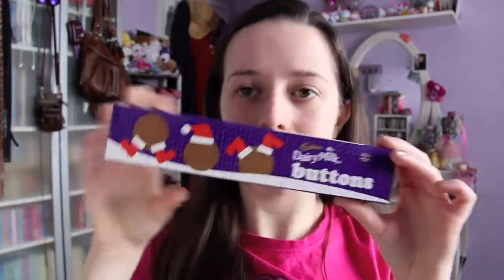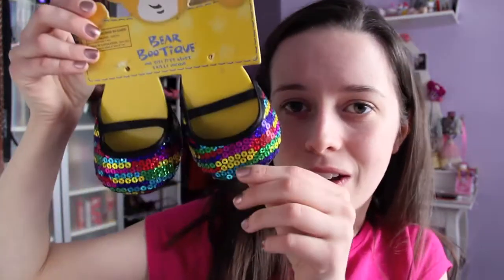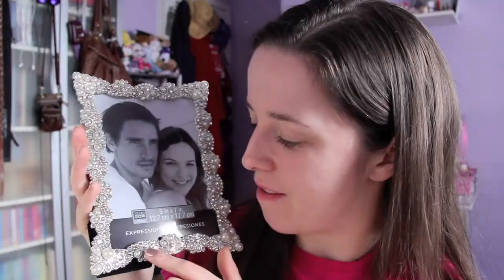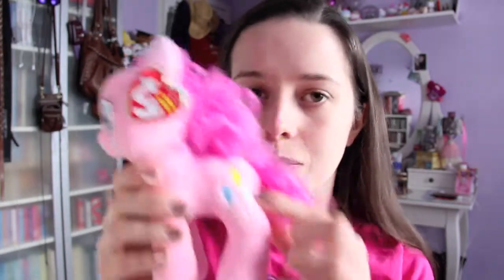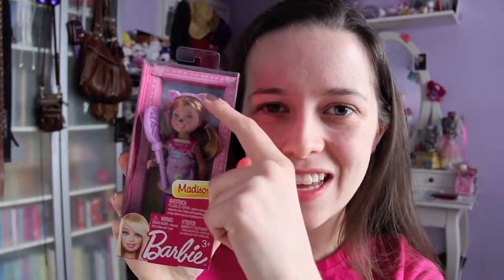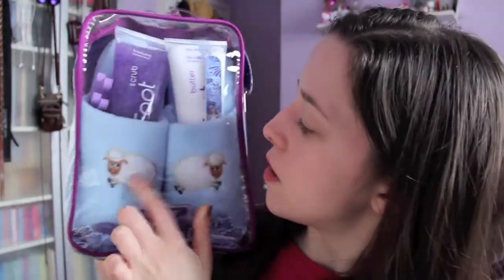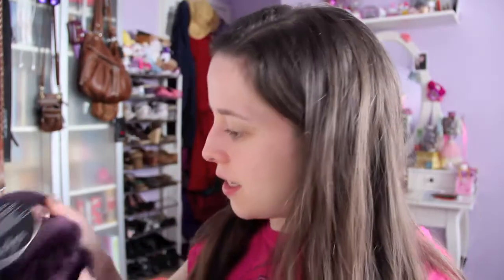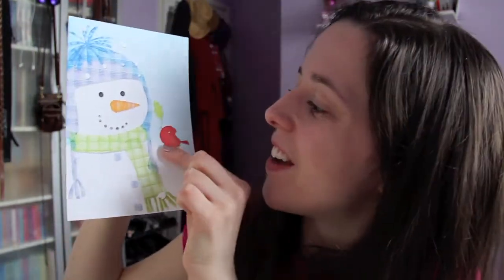What I Got 4 Christmas! 2013 ✿ Fashion/Books/Games (Kate Spade, Anthro, Disney)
Let me know if you did a video! *Click 'Show more'